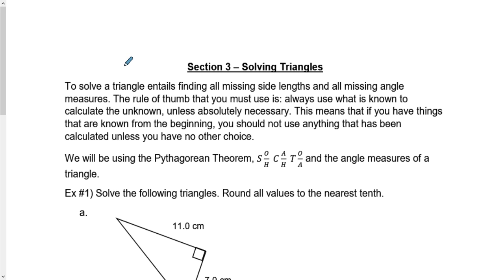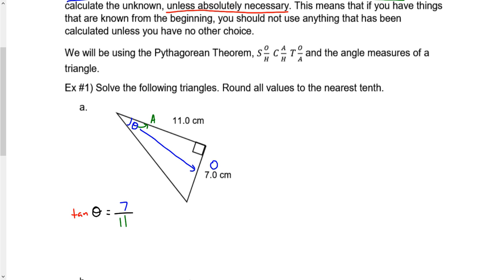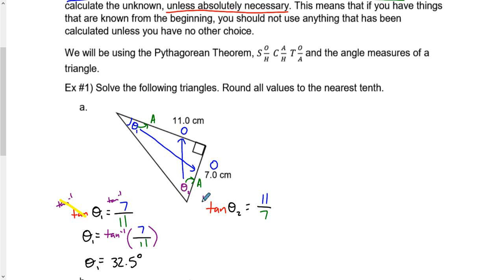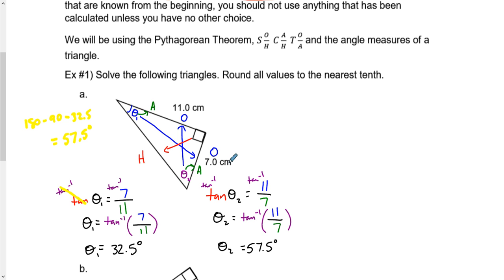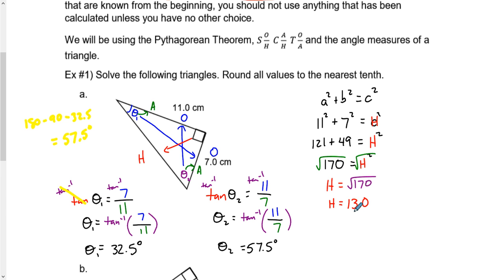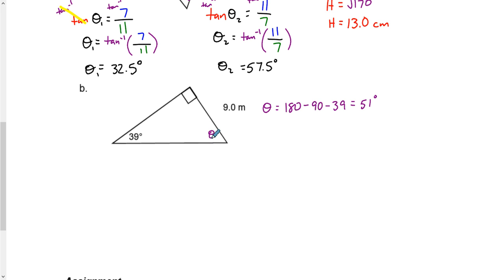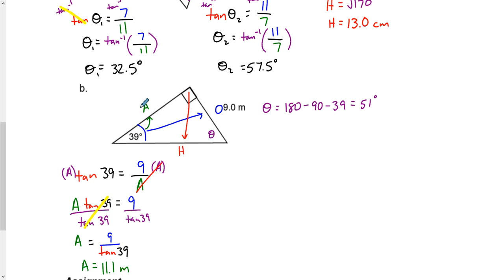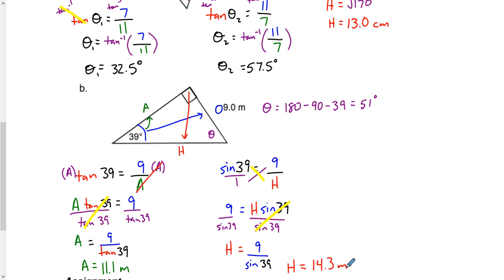Foundations and Pre-Calculus 10 Solving Right Triangles